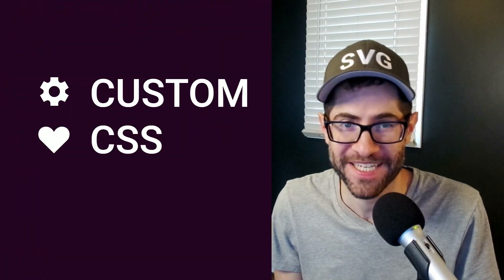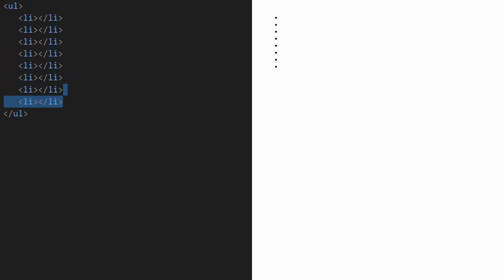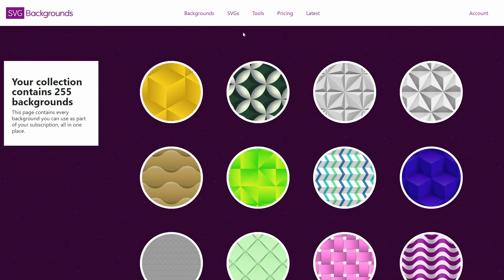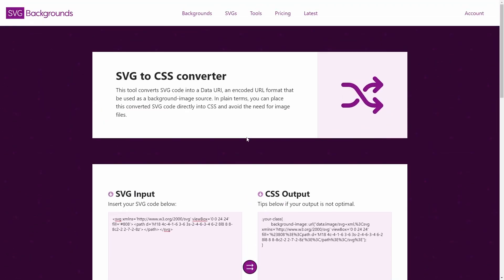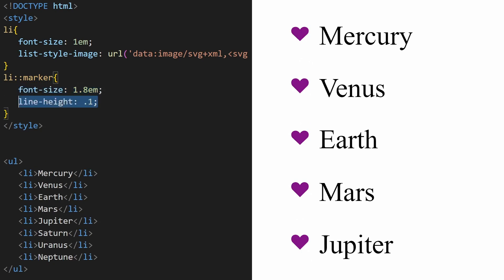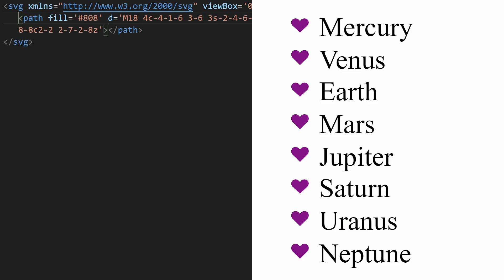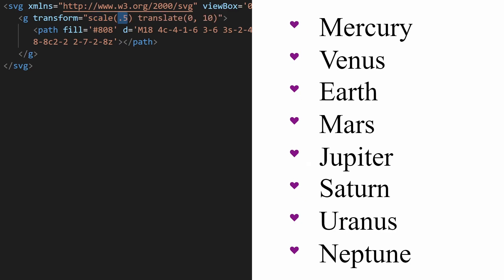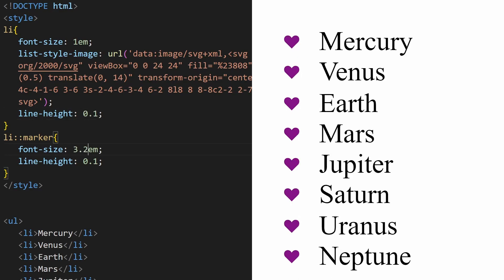Create custom HTML bullets with CSS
It’s easy to add your custom bullet, declare list-style-image: with your image and you’re 80% done. The challenge is making adjustments if your custom bullet doesn’t fit or align quite right.

I show how to size and position the SVG bullets via CSS.